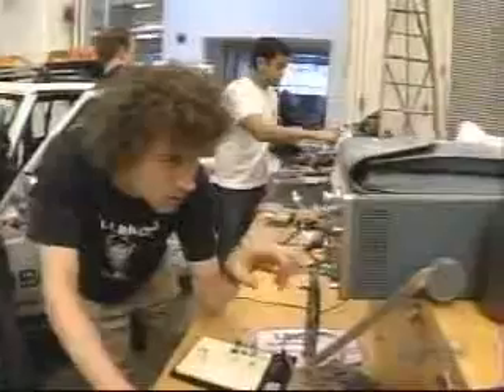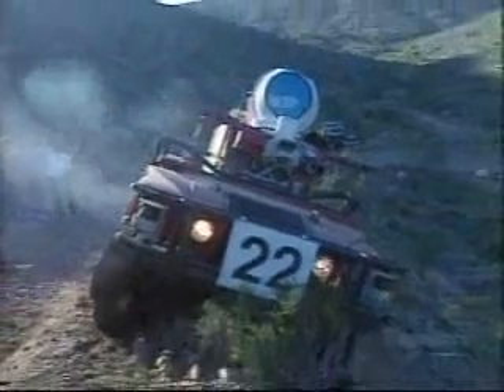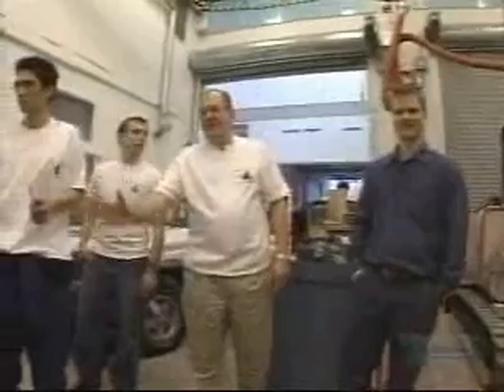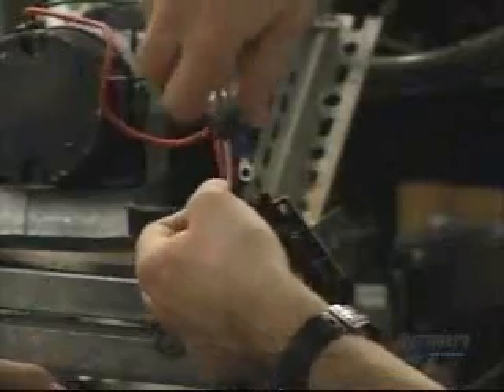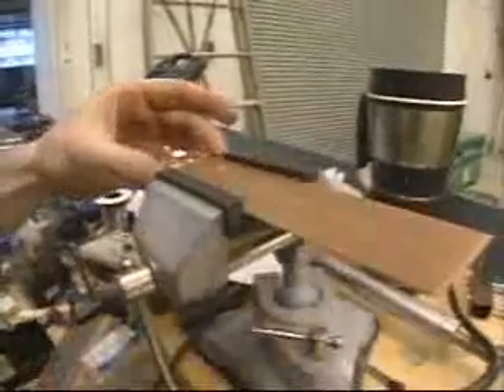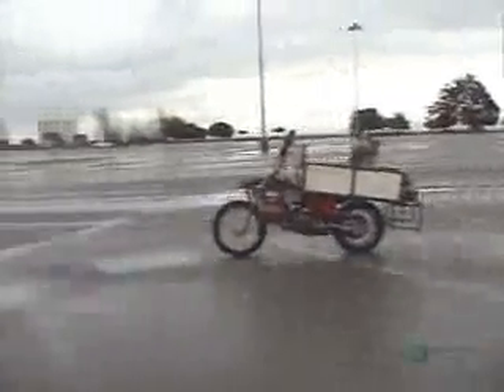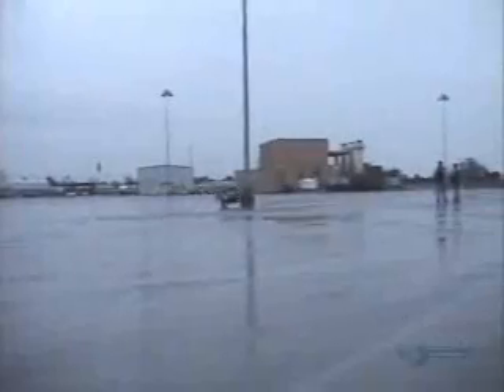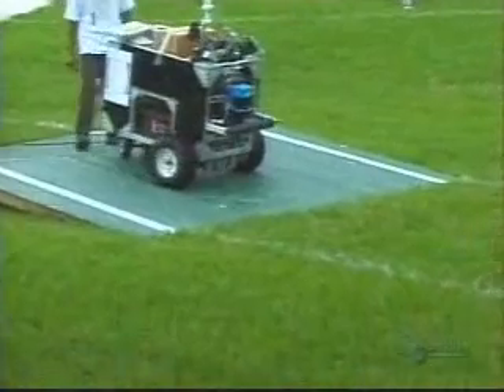UBC Autonomous Car Project for DARPA Challenge 2005 on Discovery Channel Canada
Things have come a long way from those days...